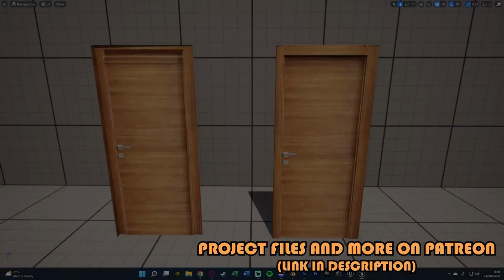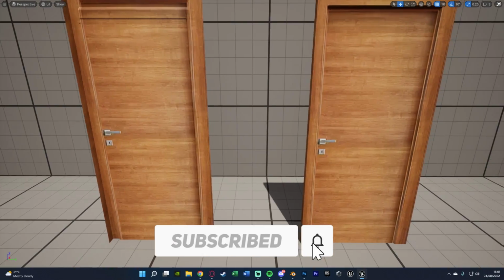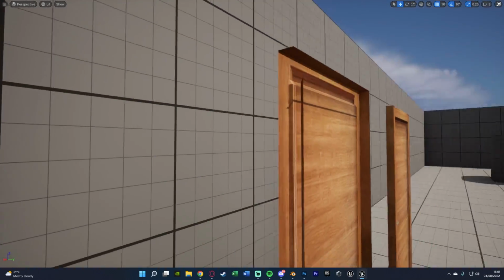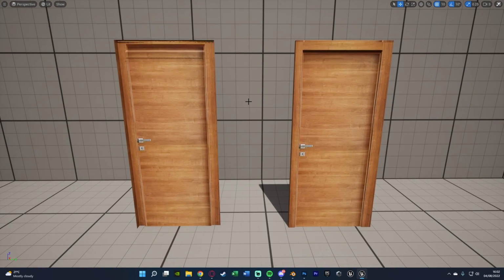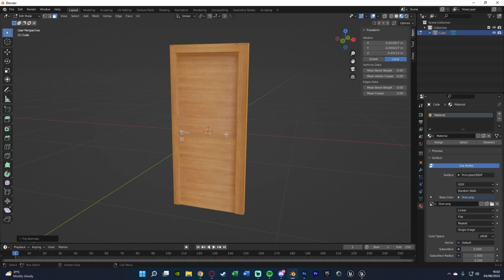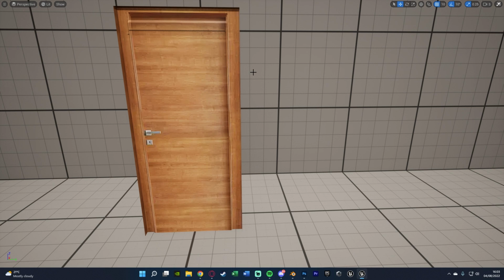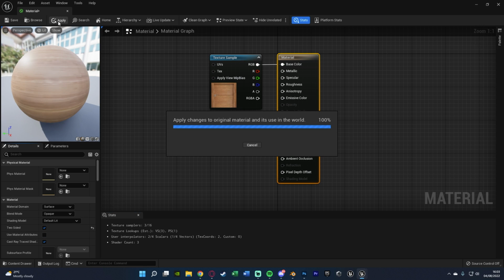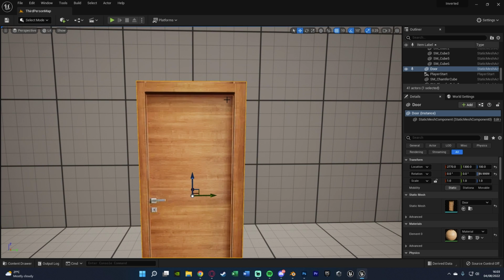How To Fix Inverted And Flipped Textures In Unreal Engine 5 | How To Flip Normals In UE5 (Tutorial)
Hey guys, in today's video I'm going to be showing you how to flip the normals of a texture and/or material inside of Unreal Engine. This means you can fix those annoying inverted and flipped textures without needing to go back into Blender, 3DS Max, or any other external software.

00:00 - Intro
00:05 - Overview
00:15 - What Is The Problem?
00:54 - Fixing In Blender
01:37 - Fixing In Unreal
02:23 - Final Overview
02:40 - Outro